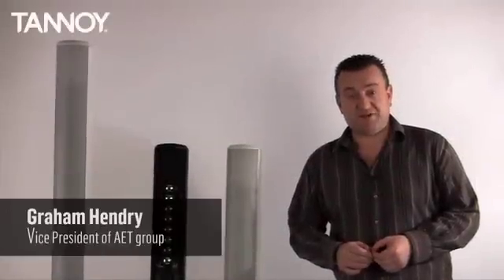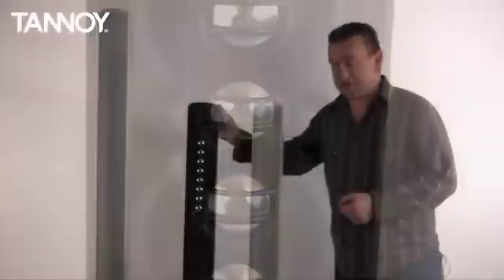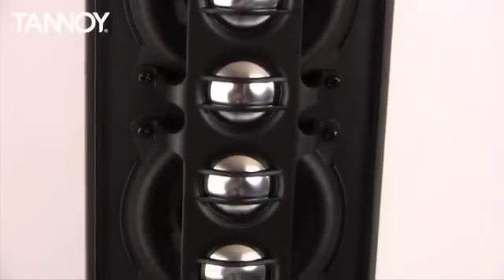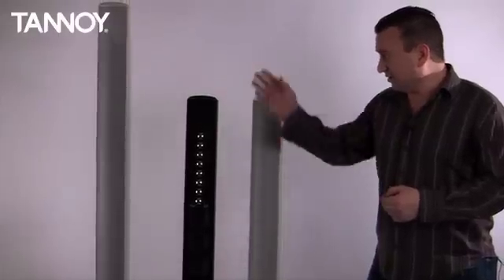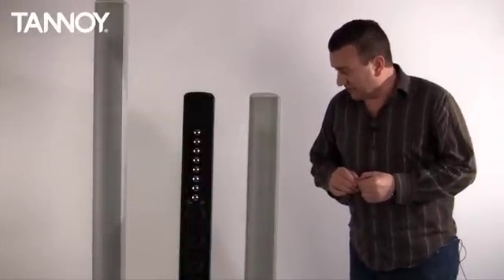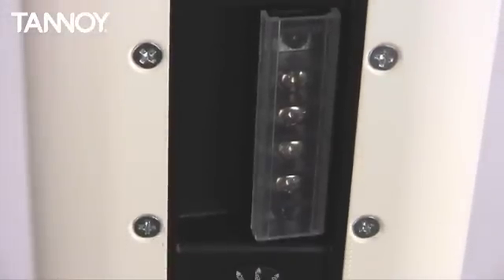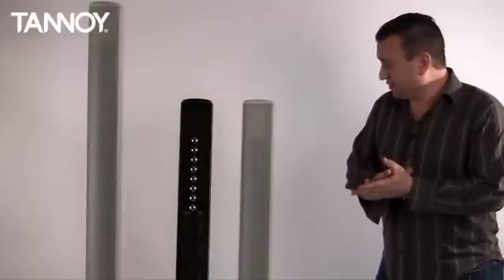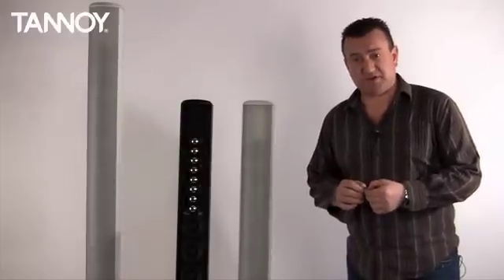The new VLS Series from Tannoy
Graham Hendry, VP of Tannoy's Applications Engineering and Training (AET) Group, gives you some more information on the company's new VLS Series passive column array loudspeaker system, incorporating another Tannoy innovation, FAST™ (Focussed Asymmetrical Shaping Technology).